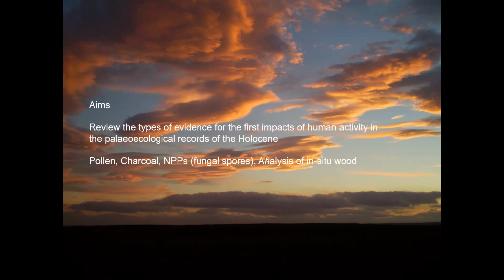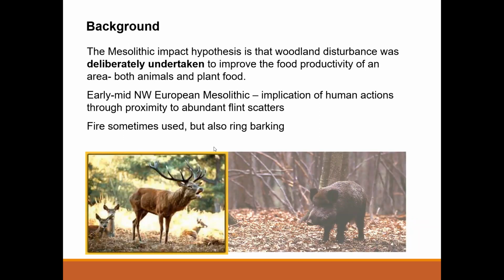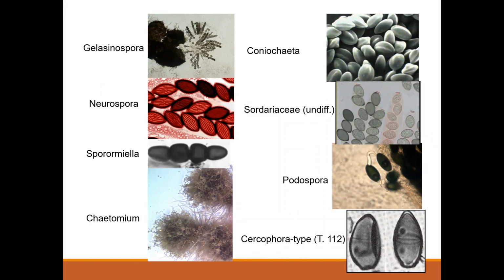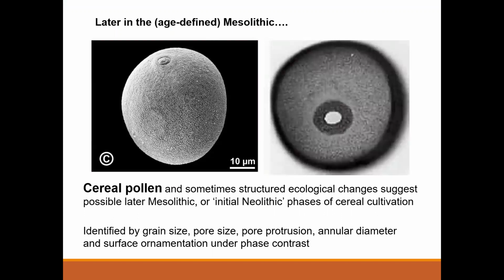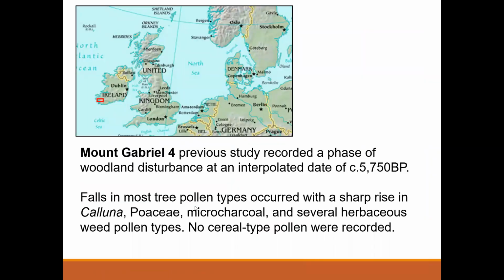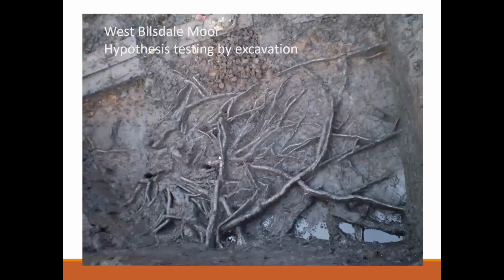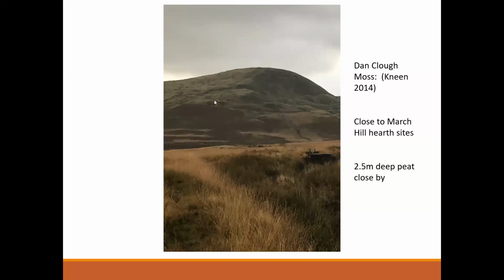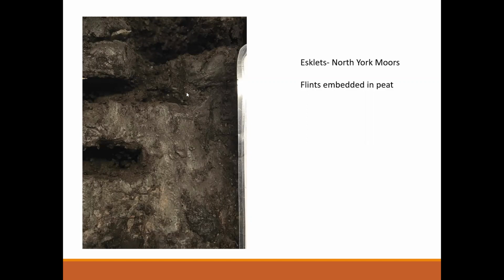Human Traces sixth Webinar - Dr. Jeff Blackford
Human Traces sixth Webinar - Dr. Jeff Blackford (University of Dundee, Australia)

Title: Distinguishing human traces from natural events in Mesolithic peat proxy records

Abstract
During the Mesolithic period in NW Europe (approx. 10,500-6,000 BP), human populations are thought to have been small and mobile, using seasonal resource use patterns. Using data from a range of upland and lowland sites, this talk will summarise the human traces identified so far and review the effectiveness of a range of methods. Pollen, fungal spores and other NPPs, charcoal and peat geochemistry have all been used as proxies for human impact, although distinguishing humanimpacts from natural events remains a challenge.